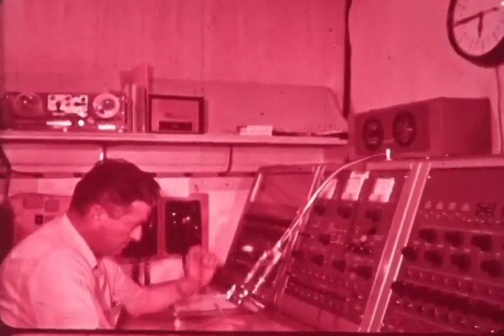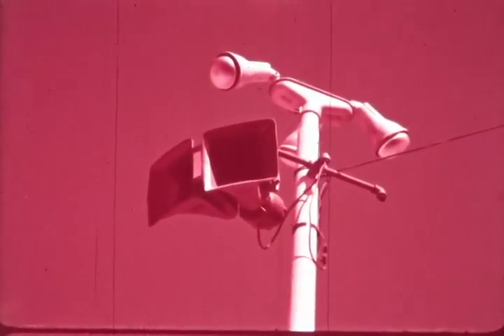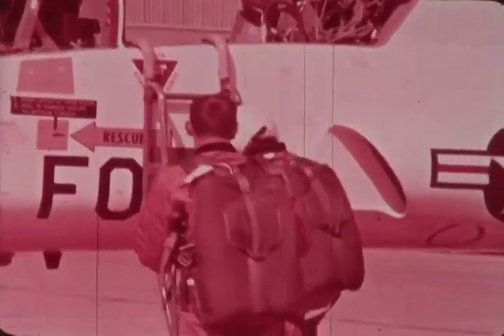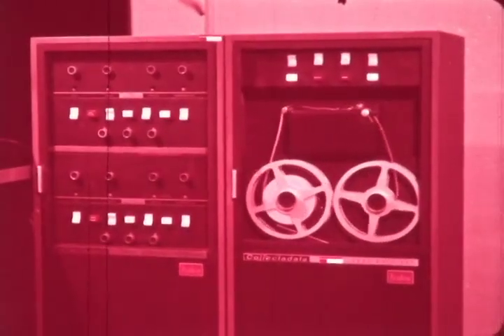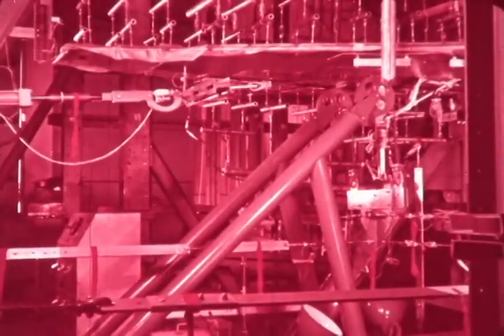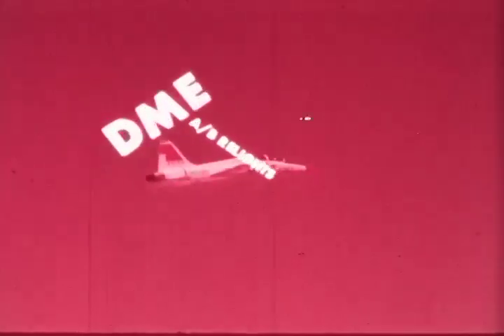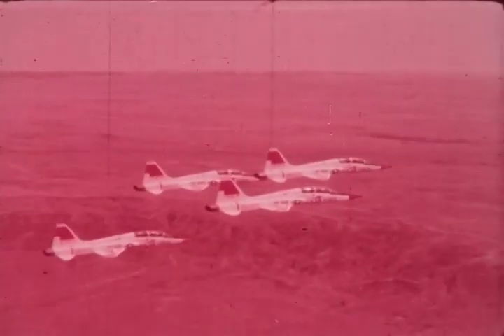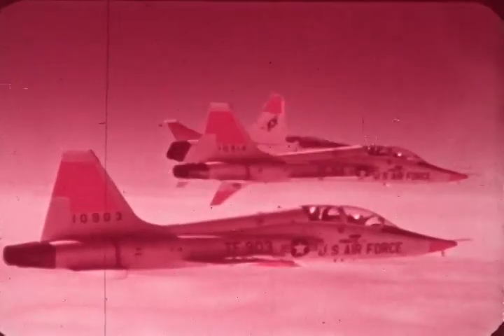F-0779 T-38 Super Sonic Trainer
Northrop film on the T-38 Talon.